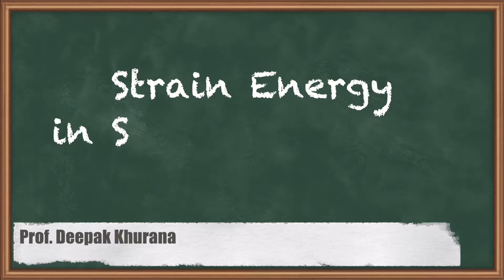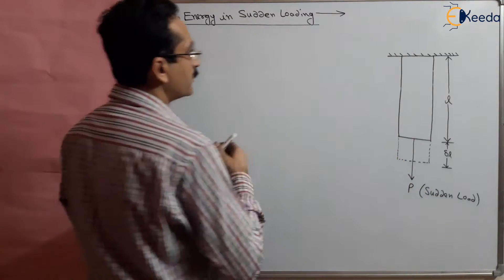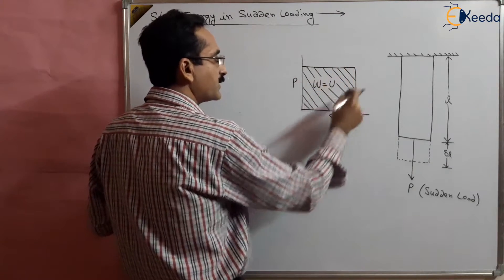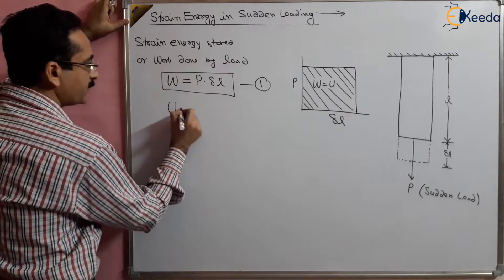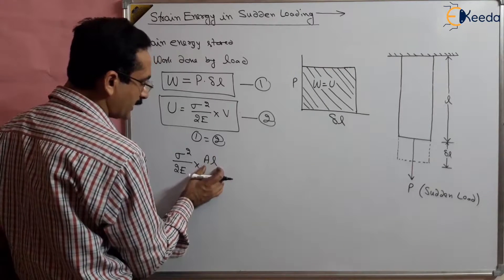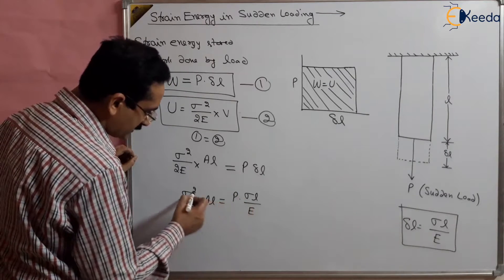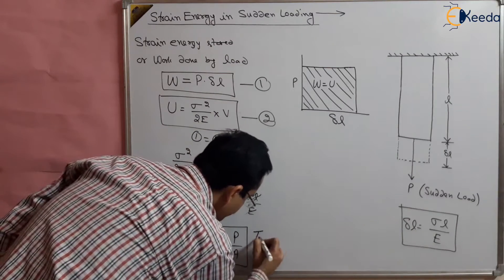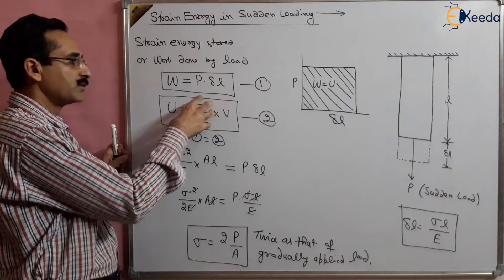Strain Energy In Sudden Loading | GATE Strength Of Materials Explained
Welcome to our educational channel! In today's lesson, we delve into the fascinating world of Strength of Materials, focusing on the concept of Strain Energy in Sudden Loading.

In the field of engineering, understanding how materials deform and absorb energy under sudden loads is crucial. In this video, we explore the fundamentals of strain energy, examining how it relates to sudden loading scenarios. We'll break down complex concepts into simple, easy-to-understand explanations, ensuring you grasp the core principles.

What You Will Learn:

Definition and importance of Strain Energy
Calculation methods for Strain Energy in different materials
Real-life applications and examples of sudden loading and strain energy absorption

Happy Learning.